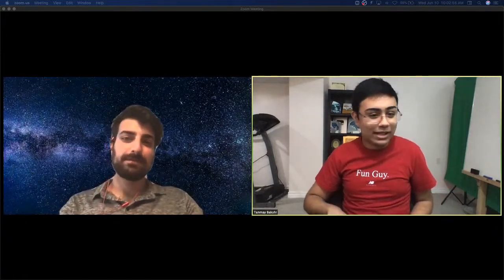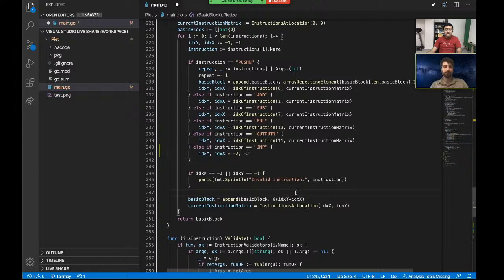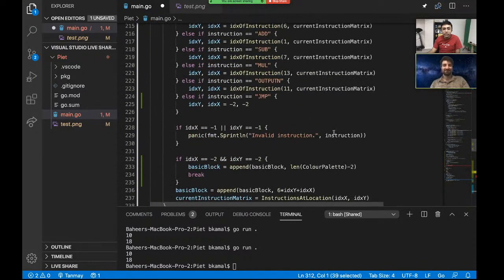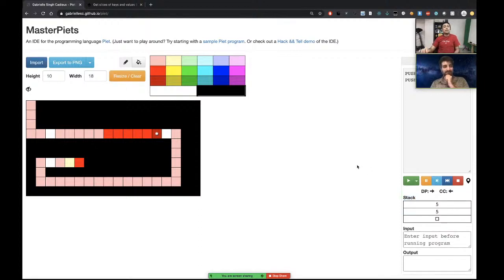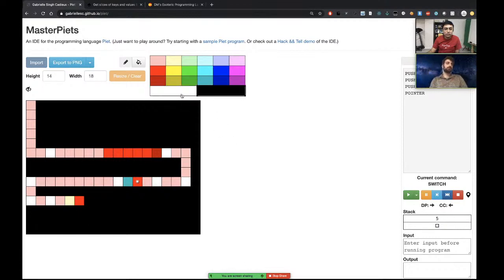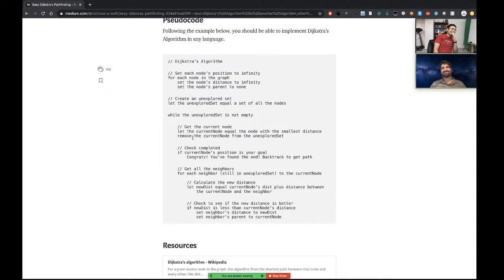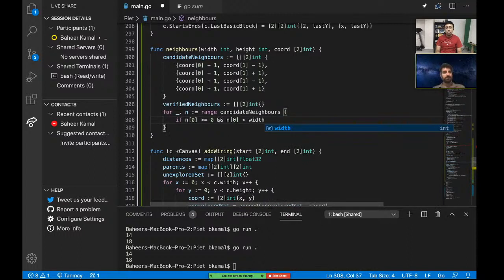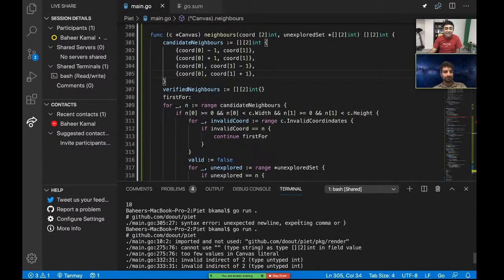Live Coding: Implementing a compiler in Golang for Piet! Part 2 (feat. Omer Kamal)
Welcome to the third episode of Live Coding with Tanmay! This week, Omer and I are continuing our journey from the week previous; we're implementing a compiler in Golang for the Piet Esoteric Programming Language. In Piet, programs are represented as images, and we'd like to convert a custom instruction set to interpretable Piet images.